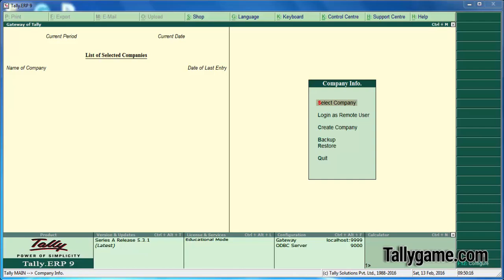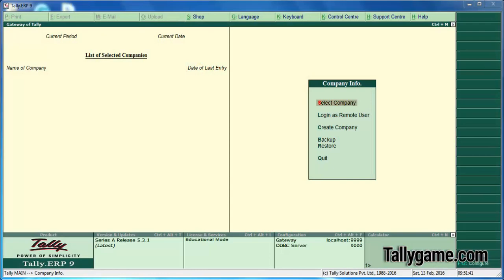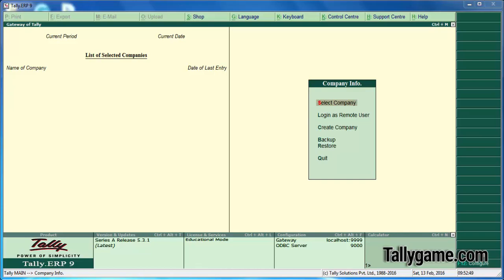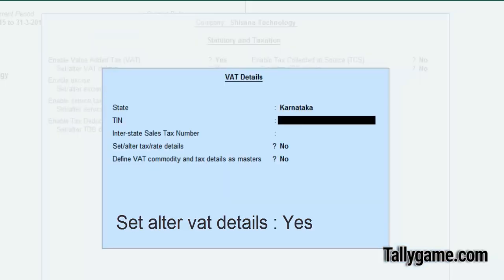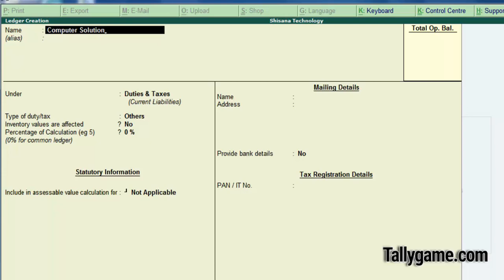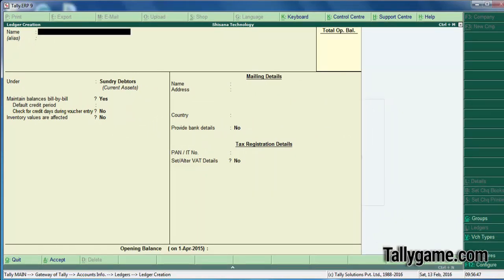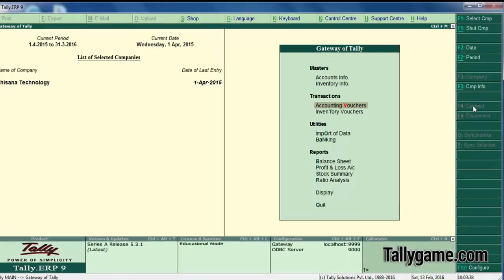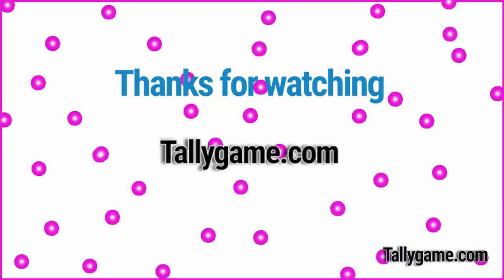How to configure VAT in Tally ERP9, VAT Set up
A tutorial on VAT set up in tally erp9, how to activate VAT, master creation ,ledger creation, stock item creation, enable vat rates ,taxable transactions for VAT, and vat reports and payments are explained in plain simple english For more details visit our blog post